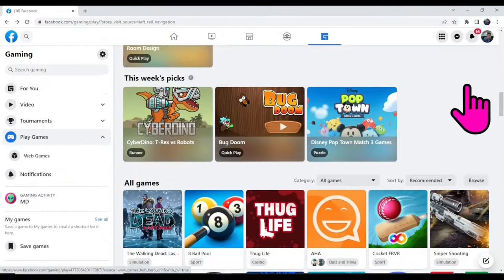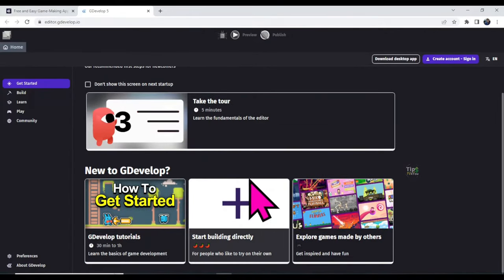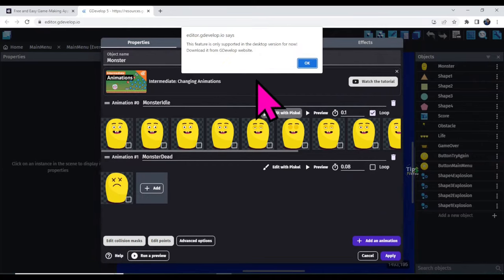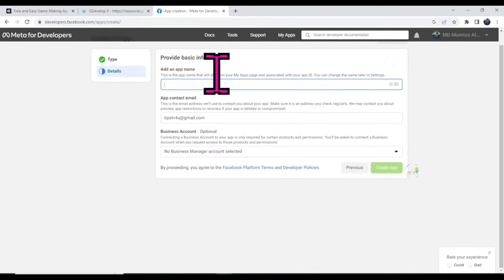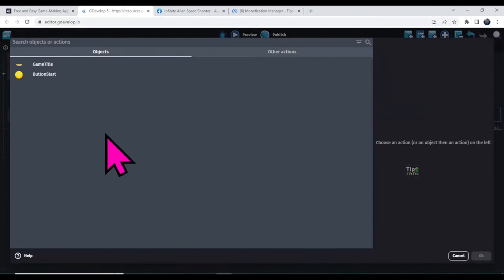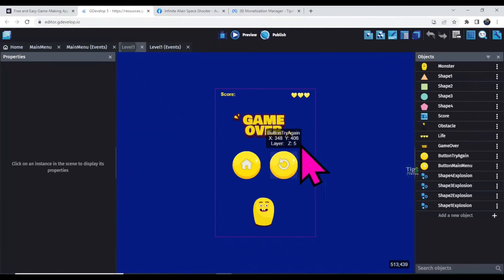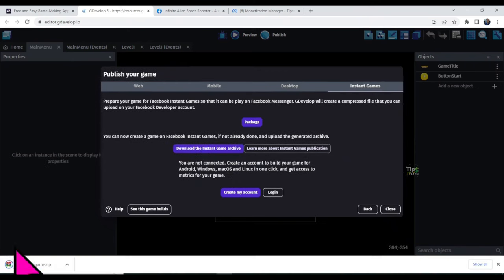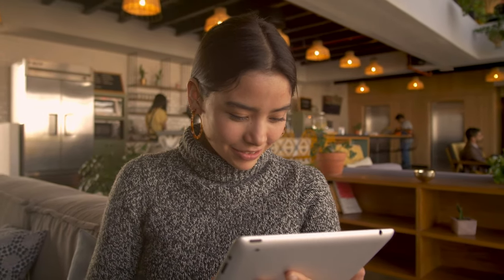Facebook ads - How to EARN MONEY From FACEBOOK/Meta Audience network ?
Let me explain you that How to EARN MONEY From FACEBOOK or meta ADS ? you can run facebook ad ( facebook or Meta audience network ) on your gdevelop game to earn money without any investment.  i will give you best strategy to earn high amount of money from facebook ad. facebook audience network is a product of facebook company. facebook audience network allows you to run facebook ads on your game app.